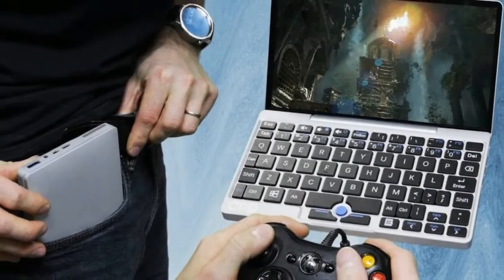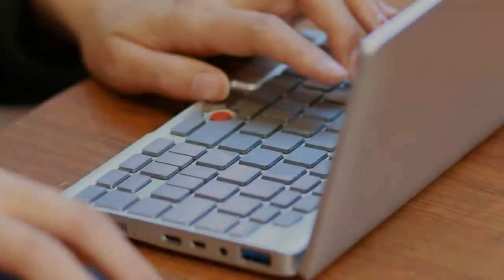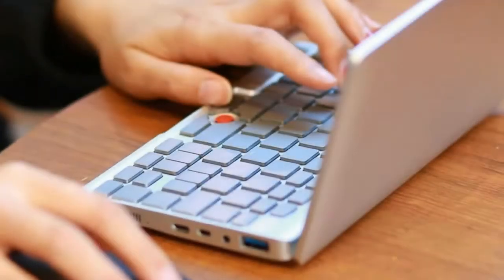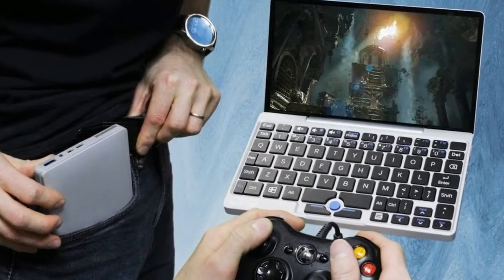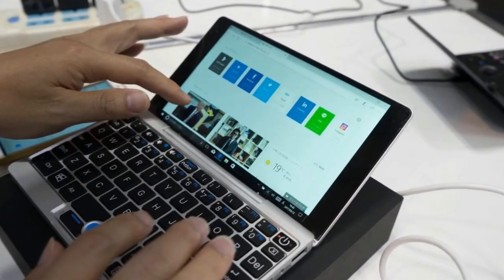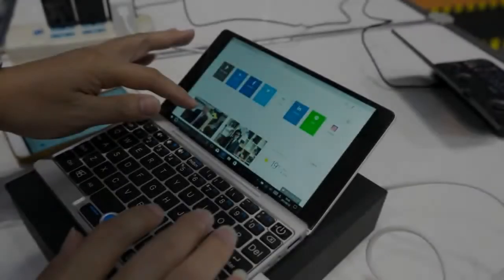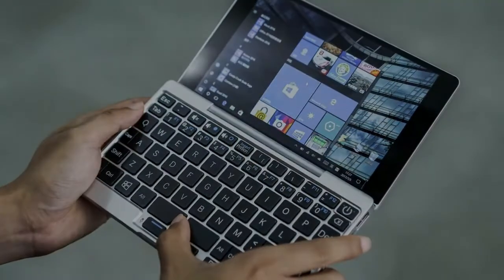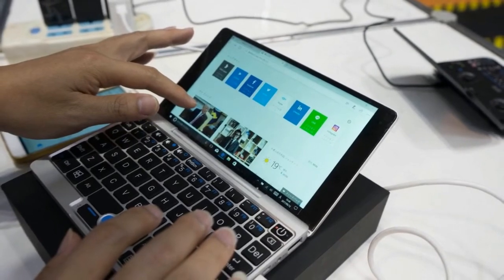GPD pocket- Techno Update